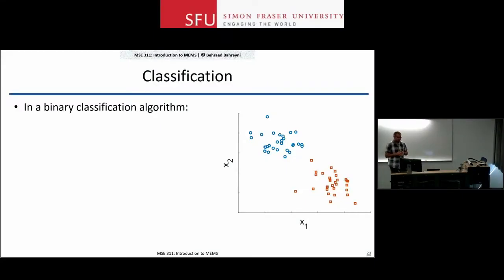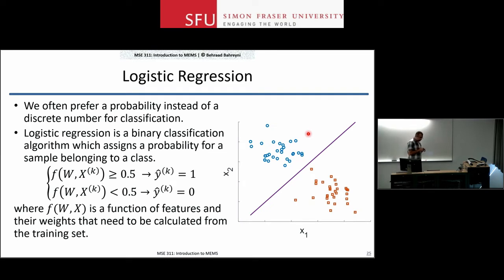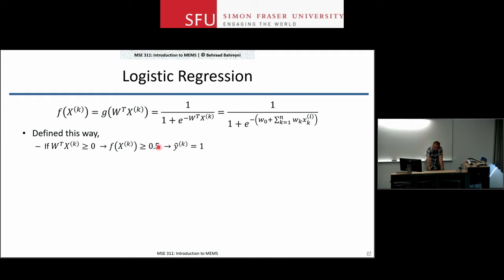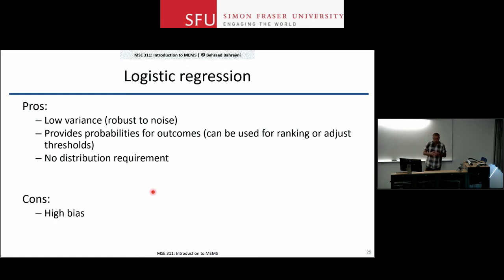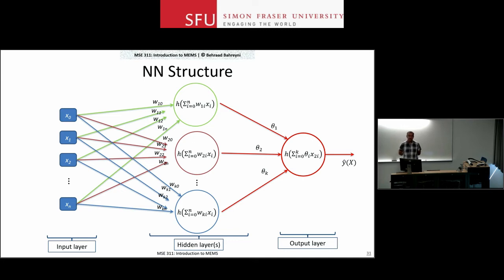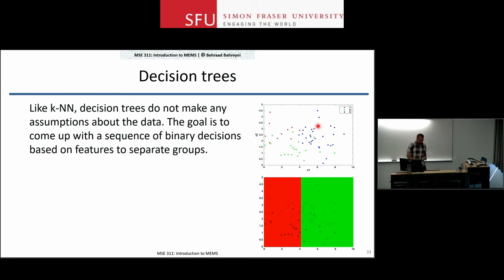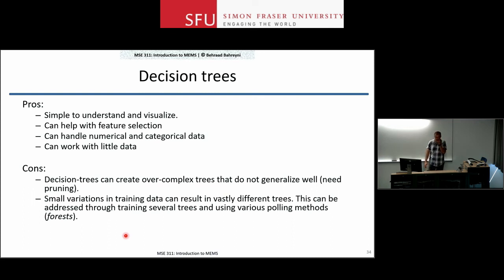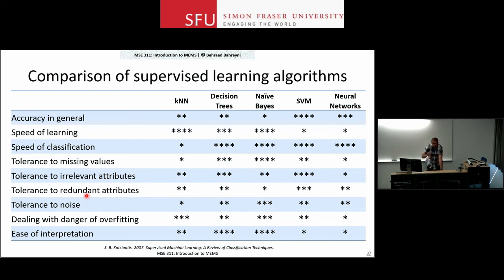Lecture 26: Classification